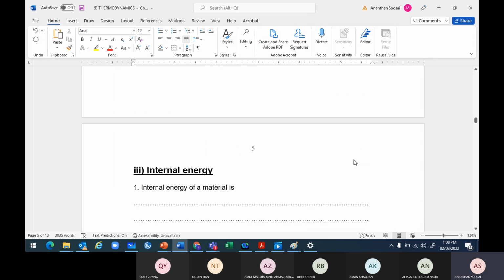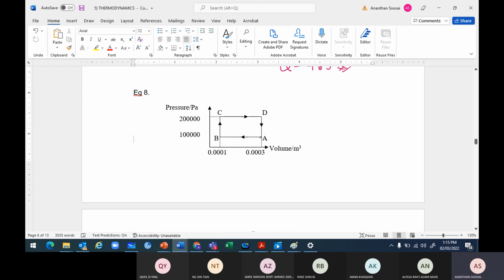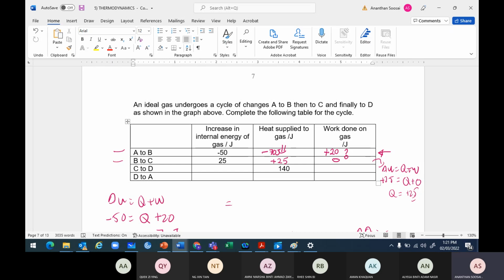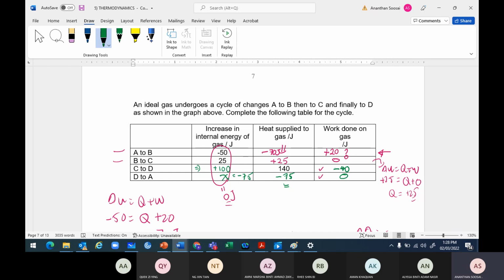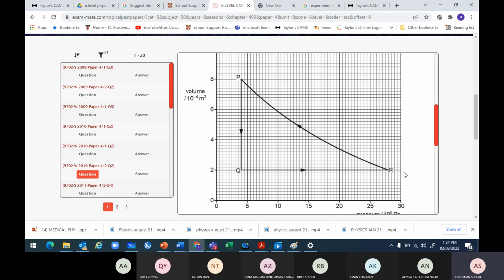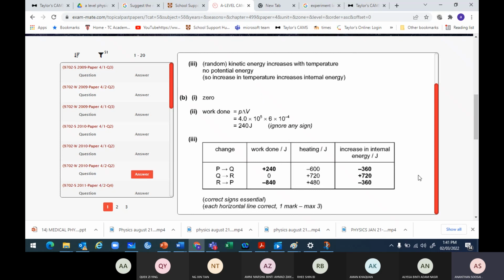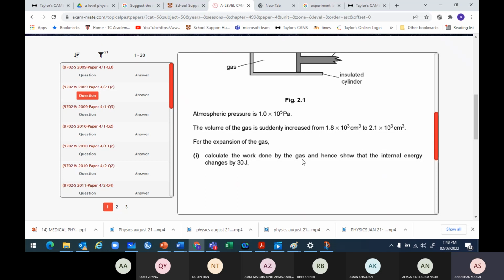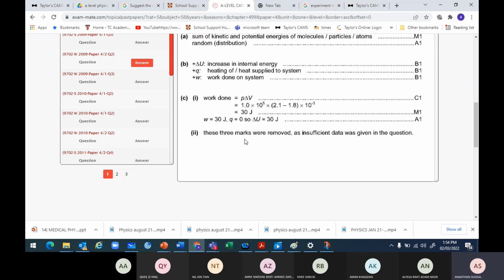A2 TOPIC 5 (THERMODYNAMICS PART 4 : 1'ST LAW OF THERMODYNAMICS ,PAST YEAR DISCUSSION)